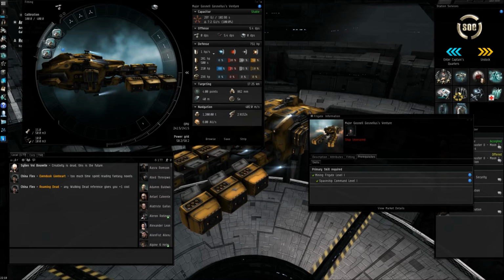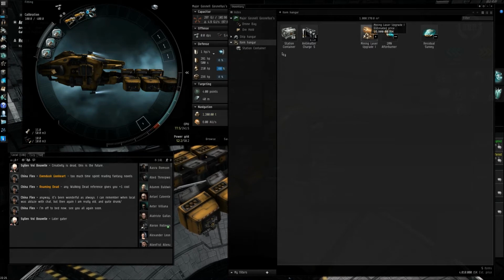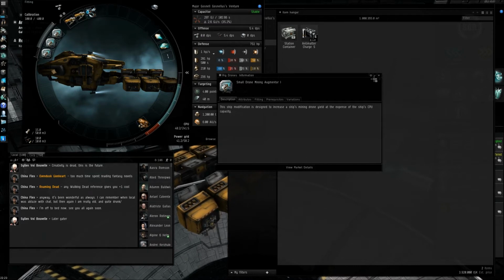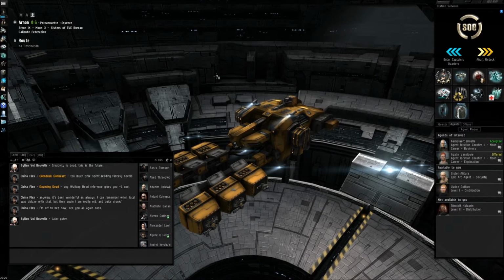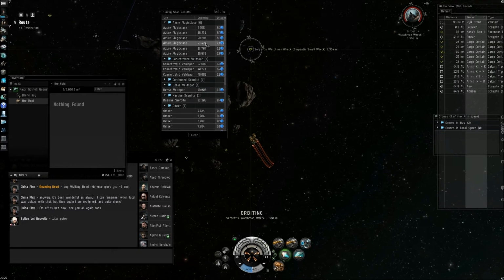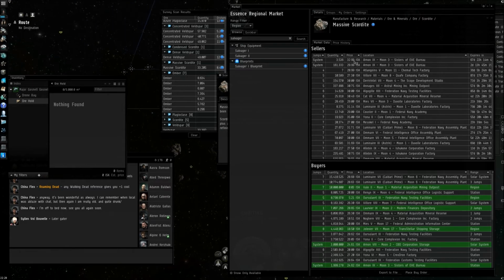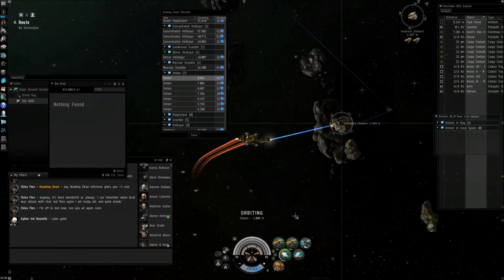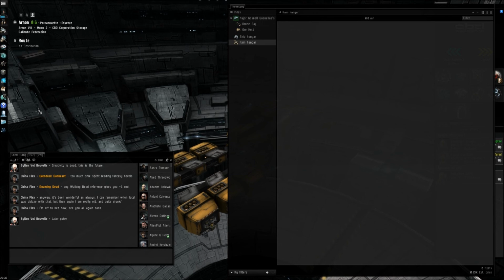SN_G:Eve Online Basics,Mining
A short tutorial on how to equip a mining ship and then mine ore.